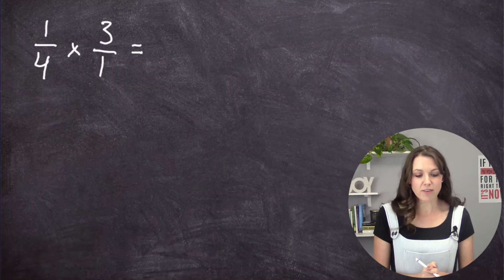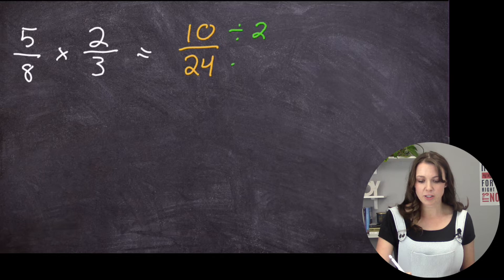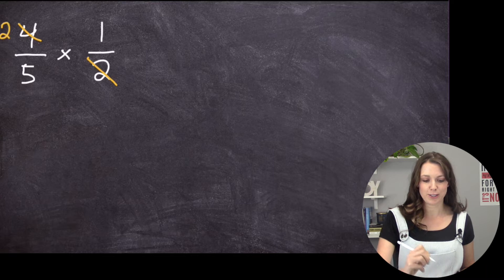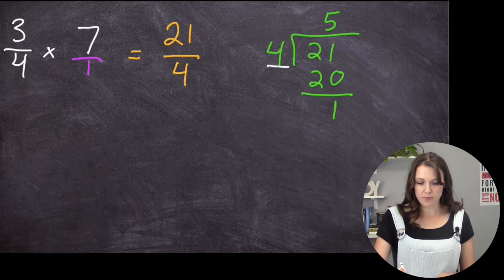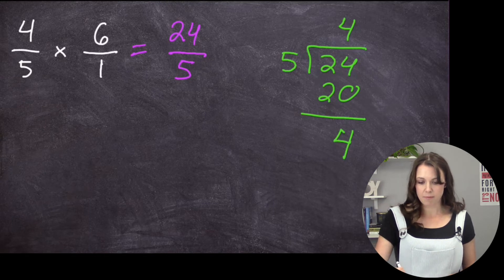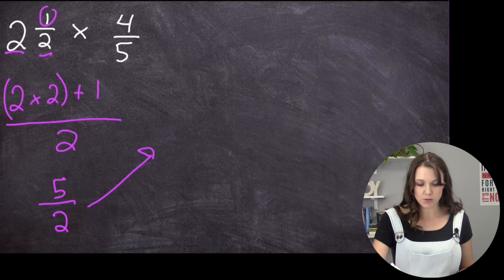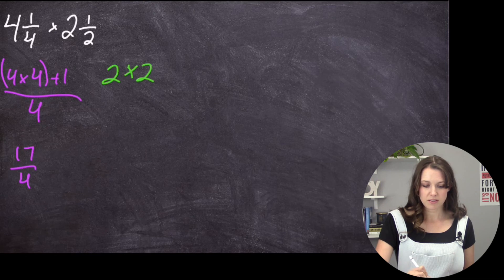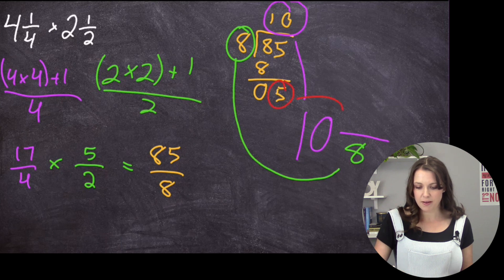How to Multiply Fractions | Basic Fractions and Mixed Fractions with Whole Numbers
Multiplying fractions is something that you can totally do; it just takes a little bit of practice. In this video, I break down how to multiply basic fractions and how to multiply mixed fractions with whole numbers.